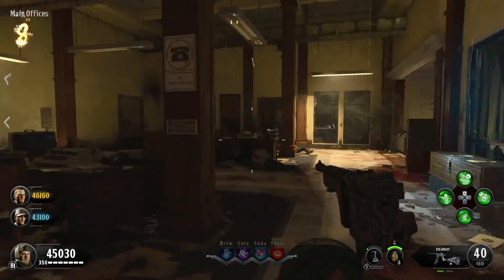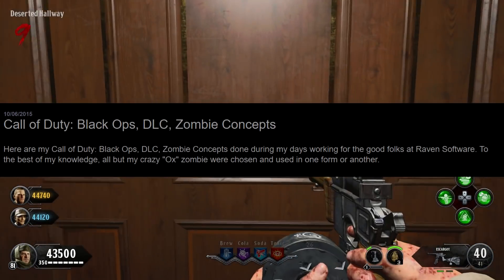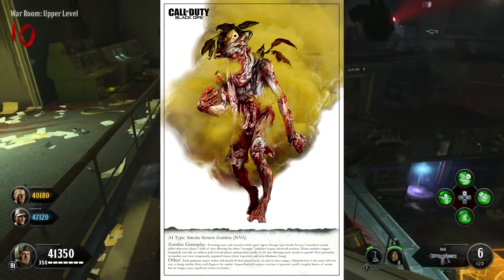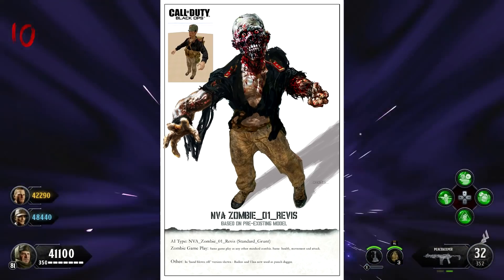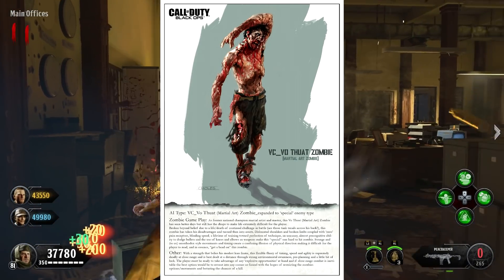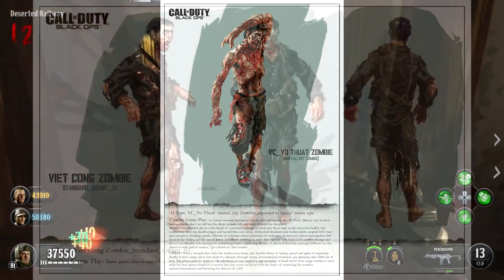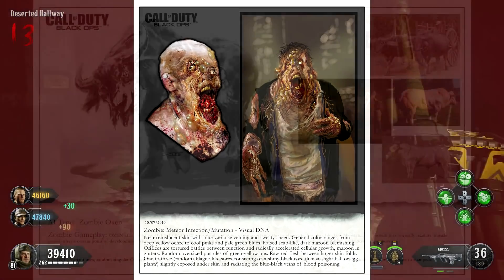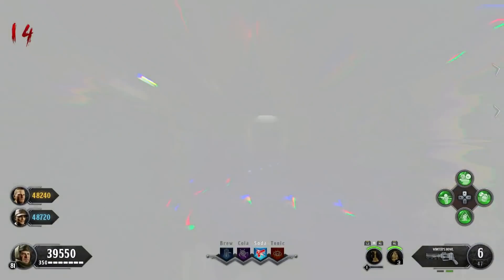Black Ops 5 Zombies NEW Storyline! BO5 Vietnam Zombies 2020! Black Ops Zombies Gameplay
Black Ops 5 Zombies NEW Storyline! BO5 Vietnam Zombies Remastered 2020! Black Ops Zombies Gameplay